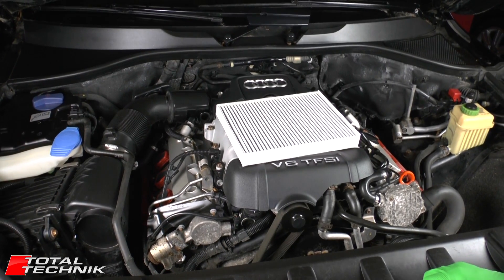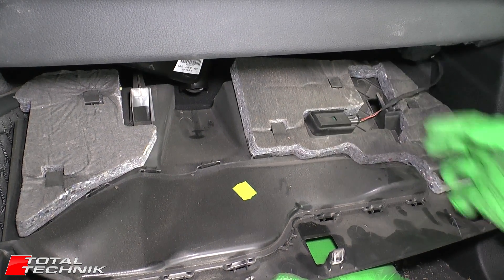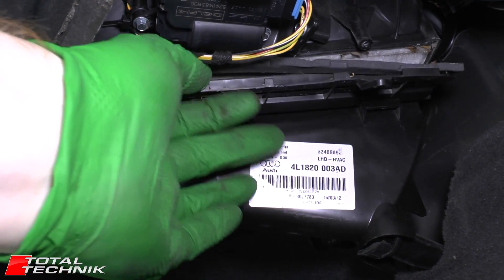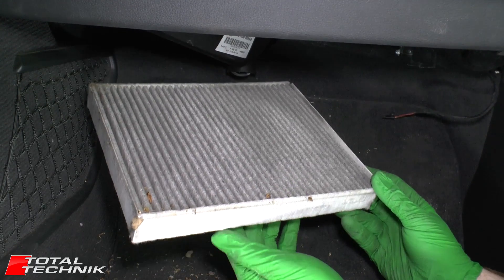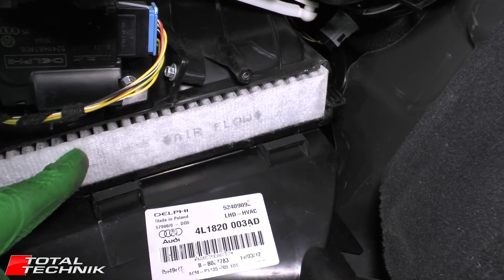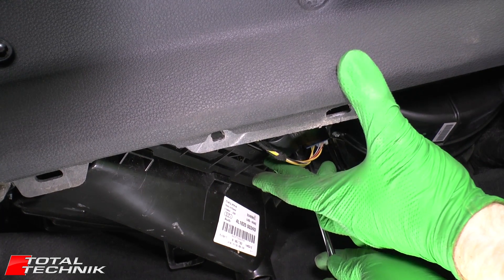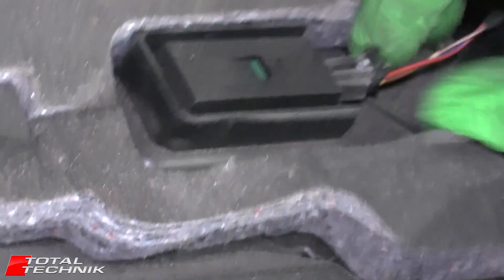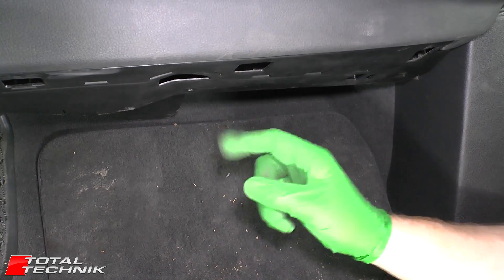How to Change Cabin Filter - Audi Q7 - 4L (2005 - 2015) - TOTAL TECHNIK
This video will show you how to change the CABIN FILTER (aka Pollen Filter) on your Audi Q7 (4L 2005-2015).